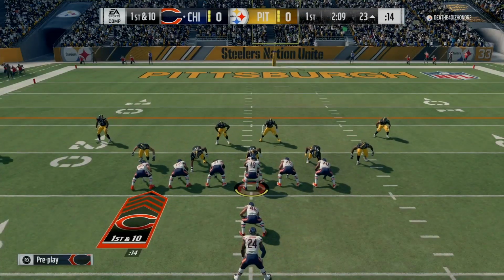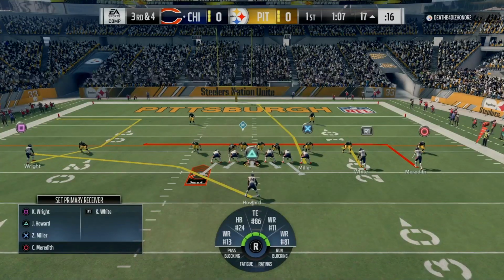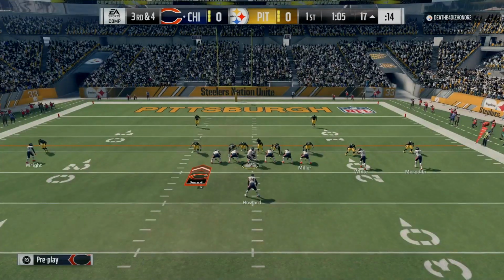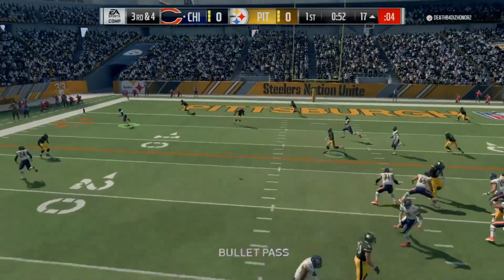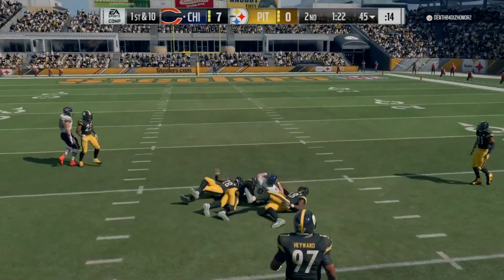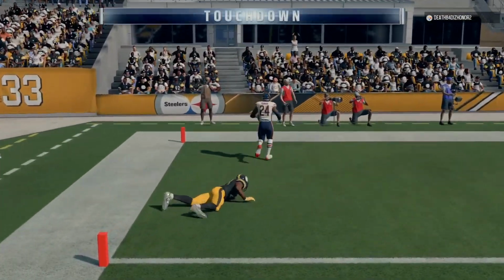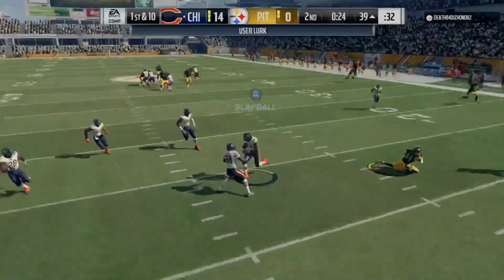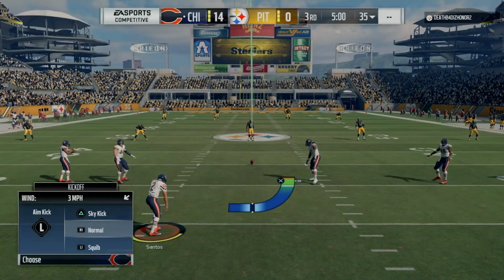Madden 18 Online Ranked - Bears vs Steelers (New Subscribers) - Thank You All